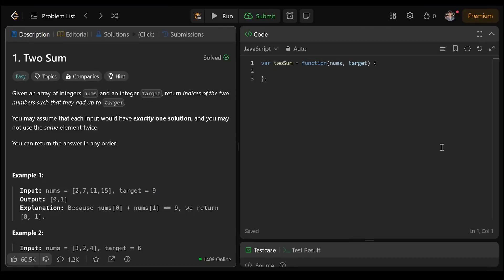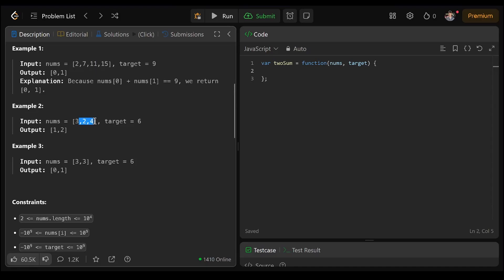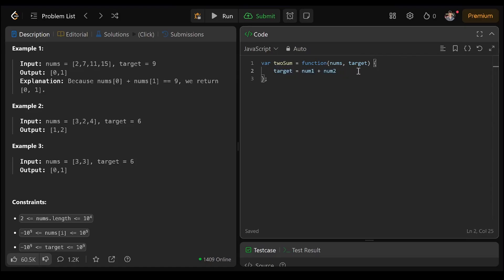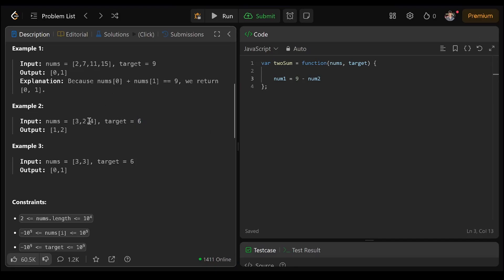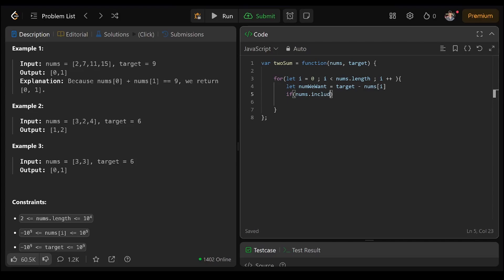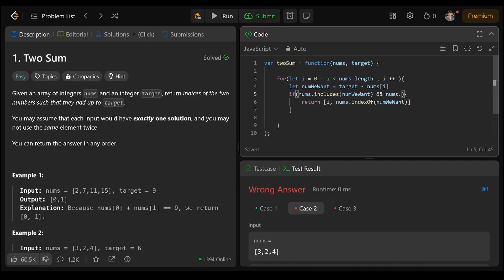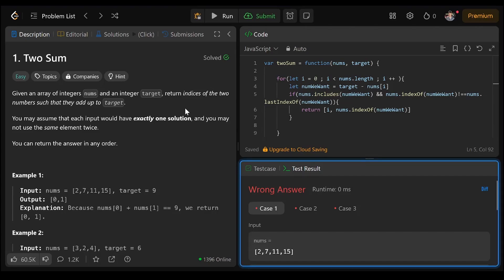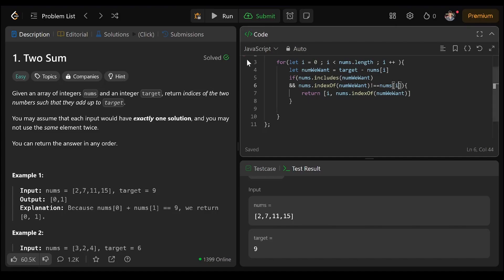doing leetcode everyday until I get a job (day 155)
🟢Easy ( 44 / 850 ) 🟡 Med. ( 13 / 1783 ) 🔴 Hard ( 0 / 789 )